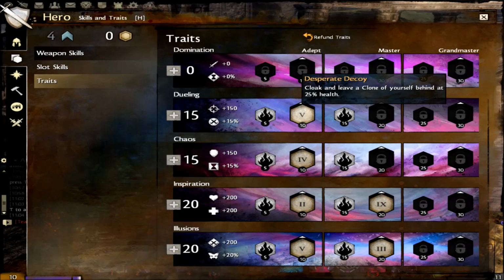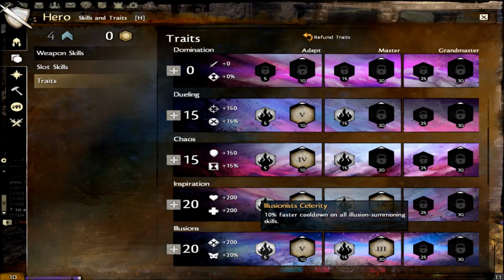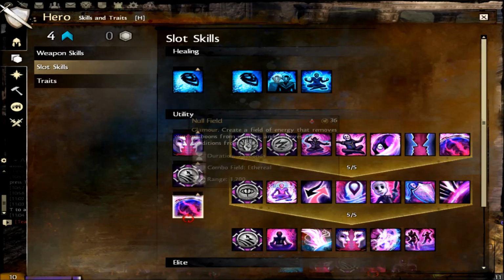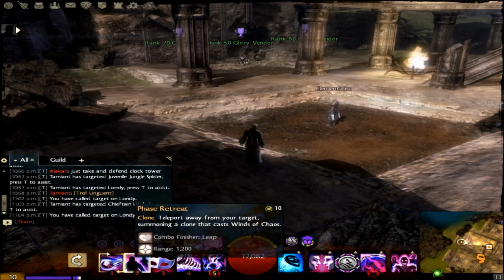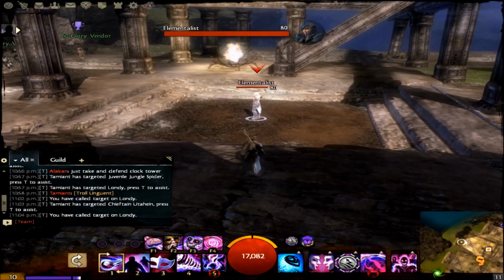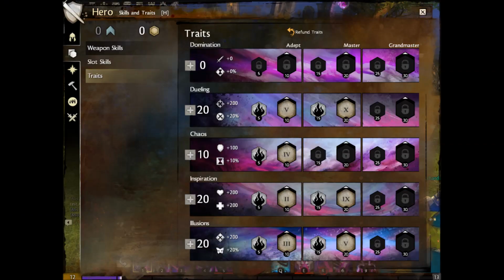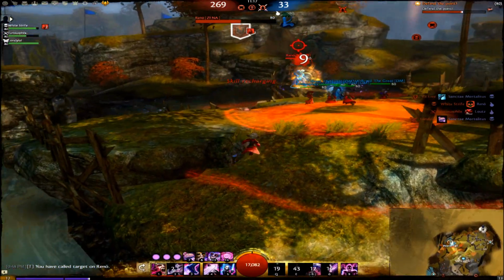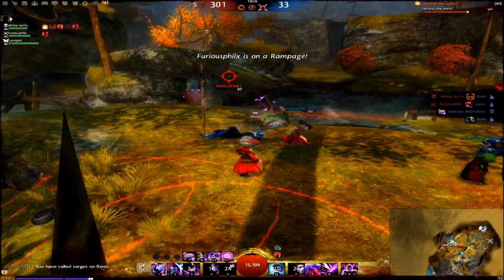GW2 Video:My Best Mesmer PvP Spec / Build for Confusion & Condition Damage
Hey to all you Guild Wars 2 fans out there.  Finally, here is my best Mesmer PvP Spec for Confusion and Condition Damage.  In this video, I have two specs / builds that are very similar in nature but somewhat different from a game play perspective.  The first build is more for support and defense, whereas, the second build is best suited for defense with offensive capabilities.  Enjoy the commentary and thank you for viewing.

Tags(ignore these): "Guild Wars 2" "Guild Wars" mmorpg "Guild Wars (Video Game Series)" "Guild Wars 2 (Video Game)" GW2 game footage Guild Wars MMO GuildWars GuildWars2 II GW beta best pvp mesmer mmo mmog arenanet ncsoft demo complete gameplay norn asura sylvari charr human calculator forums professions engineer thief guardian necromancer ranger warrior elementalist buy win gear free farm Breedthegreat "Breed The Great" Dara Mactire Player vs clone gw gw2 breedthegreat "breed the great" pvp spec build sPvP